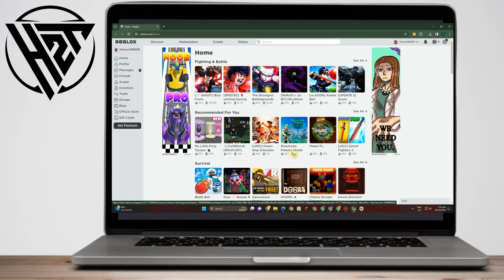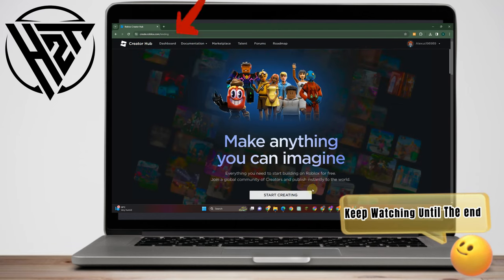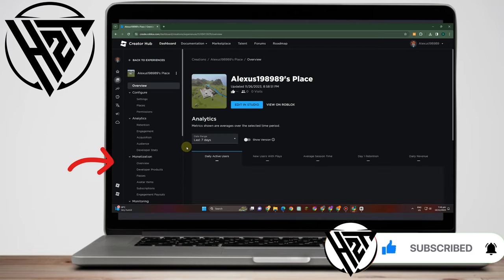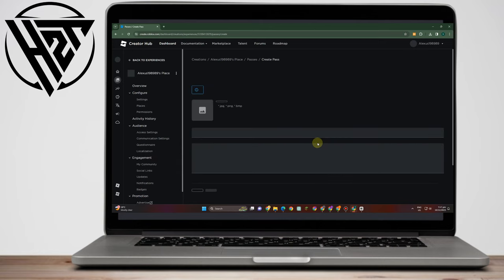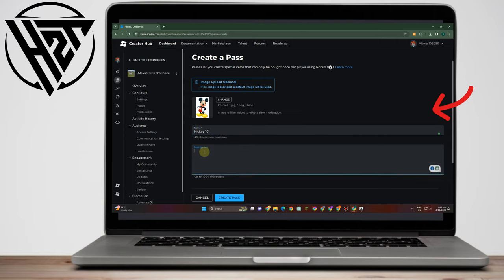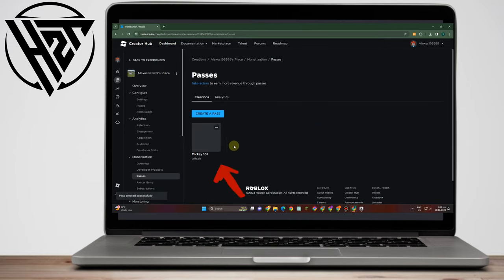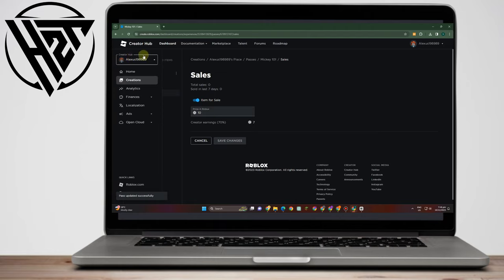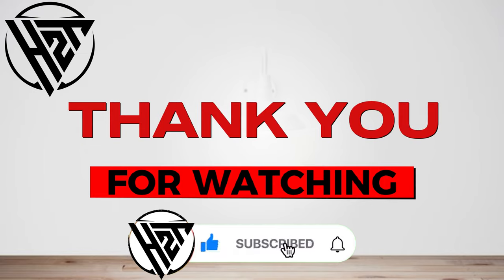How To Make A Game Pass On Roblox (Easy 2024)